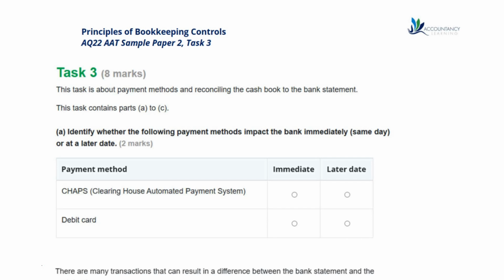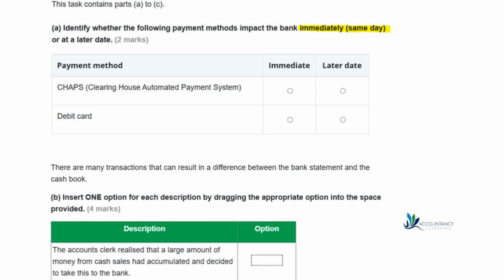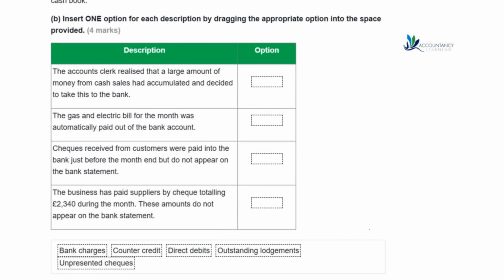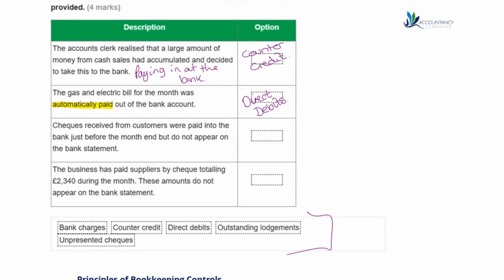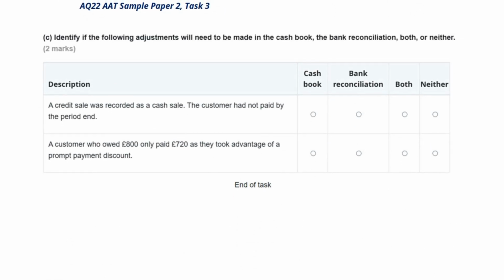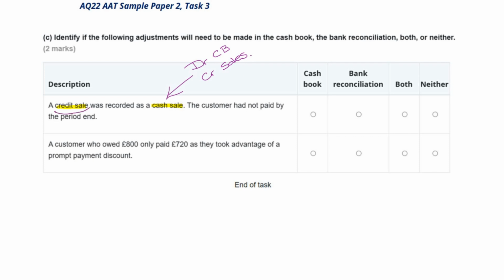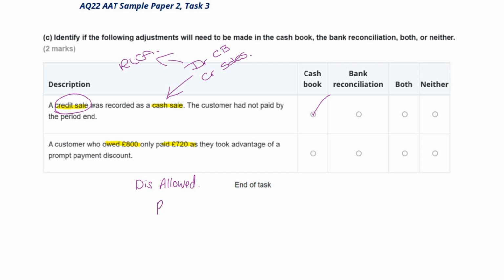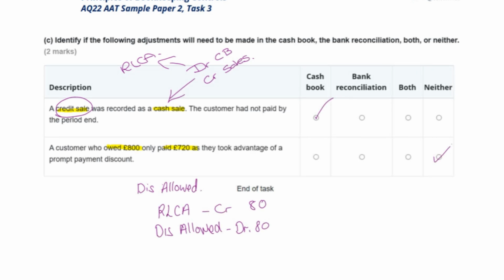Principles of Bookkeeping (POBC): AAT Sample Assessment 2 - Task 3 (of 8)